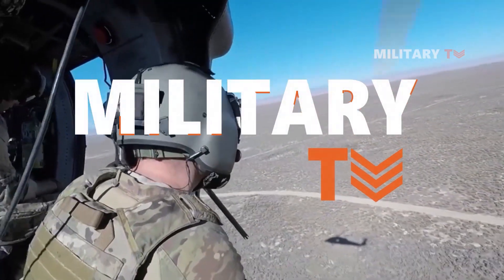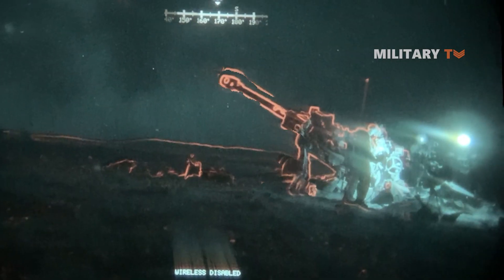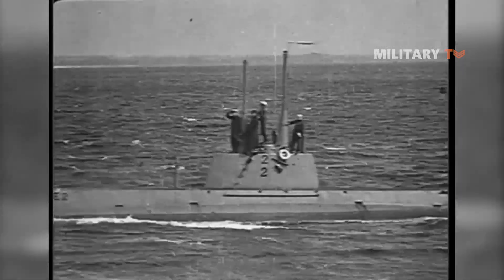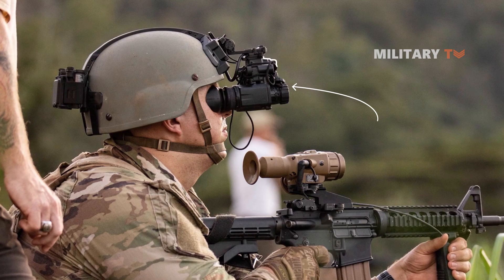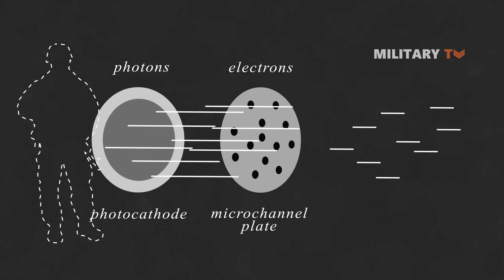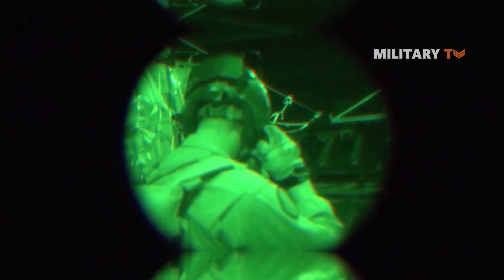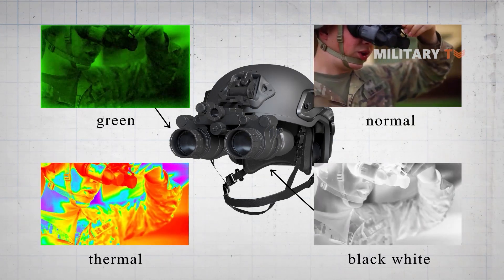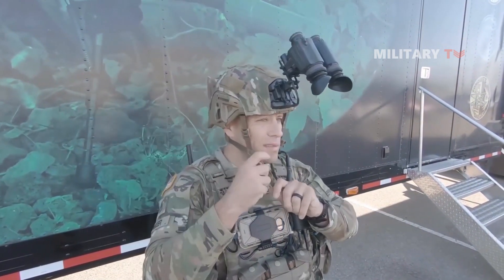This night vision goggles More Advanced Than You Think - ENVG-B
In today’s session, we are going to examine “what is the distinction of Enhanced Night Vision Goggle-Binoculars (ENVG-B)?

Before we begin, have you ever thought of being an Army in the battlefield equipped with futuristic night-vision goggles that transform lurking in the dark into a video-game-like experience?

Indeed, it seems to be an extraordinary exposure for the troops, as we can see the new released on a video  displaying soldiers, objects, and locations during the dark time, all of which are outlined in a glowing white light. The footage resembles scenes from role-playing games like "Halo," but it actually depicts how the world appears through the military's new Enhanced Night Vision Goggle-Binocular (ENVG-B).

Anyway, night vision technology was first developed in the 1930s to aid military forces seeing in low-light environment. It was used in World War II and came into wide use during the Vietnam War. The technology has evolved significantly since their introduction, leading to several "generations" of night-vision equipment with improved performance and affordable prices. Additionally, the ENVG-B is part of a multi-year initiative to modernize the military's tools which was developed by the Israel’s Elbit Systems, an international defence electronics company. The Elbit started shipping the goggles to the Army last year in a deal worth up to $422 million. In which, a corporation offering night vision goggles online for $11,800 and $7,500 plus additional costs for batteries and accessories.

Then it comes to our mind, how it actually works?
The standard tech people think of around night vision uses a strategy called image enhancement, and it has similar function to old televisions and computers. The device detects any ambient light in the environment (such as from the Moon) and sends it via a photocathode, which converts photons (light) into electrons. The image is then created when the electrons collide with a tube embedded in the luminous material phosphor.